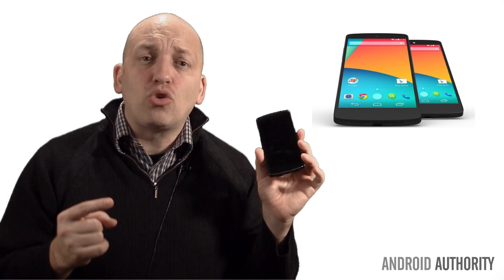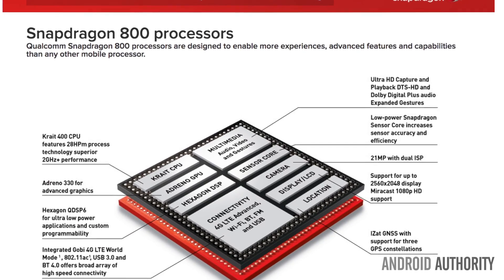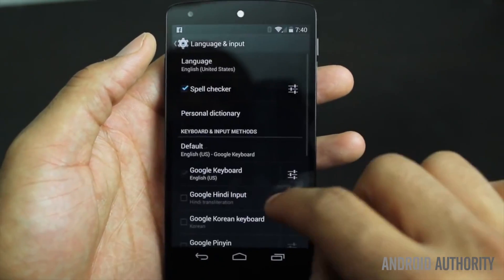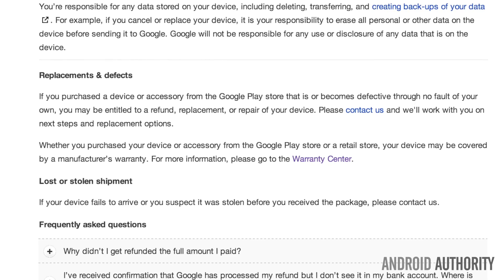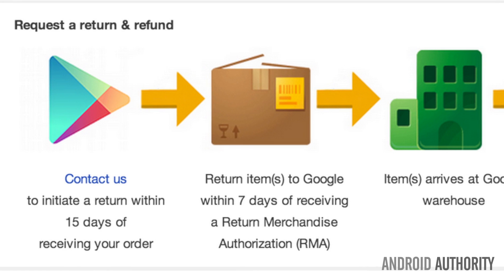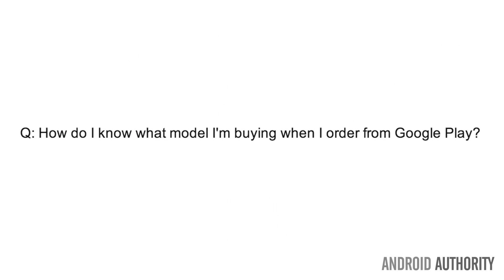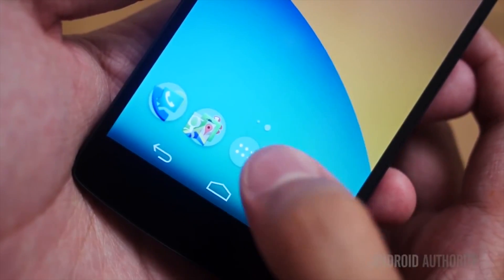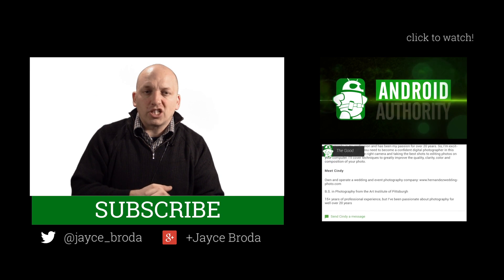Nexus 5 - Top 5 Tech Questions Answered - Android Q&A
Jayce answers the most common technical questions regarding the Nexus 5.